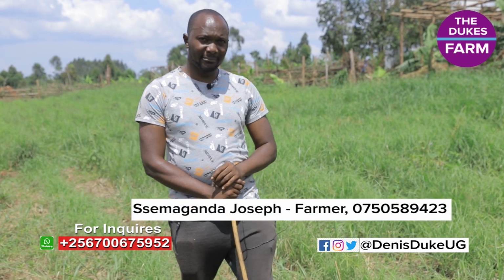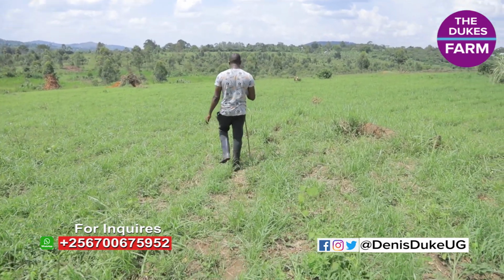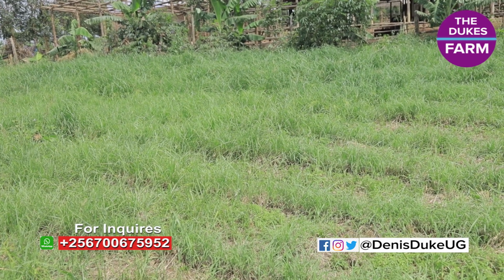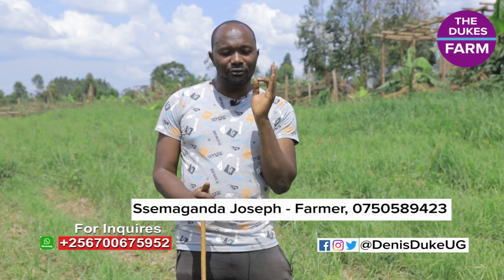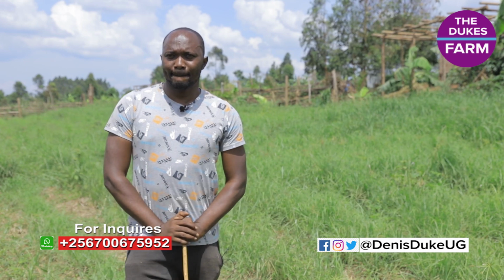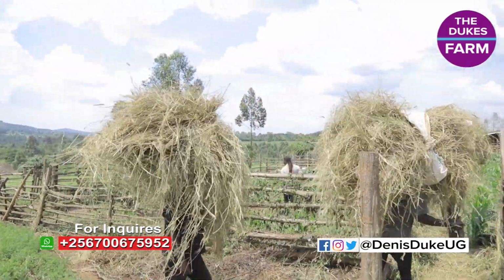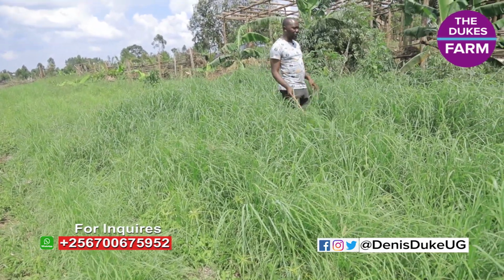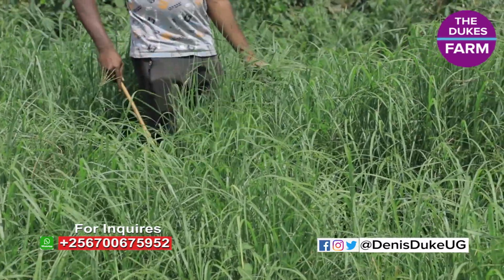How To Grow Chloris Gayana For Goats, Rabbits And Cows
Below Are The Different Video Links all related to Goat Farming;

RabbitFarming FarmingVideos FarmingasaBusinessBelow Are The Different Video Links all related to Goat Farming;